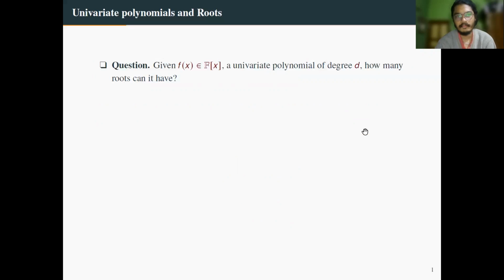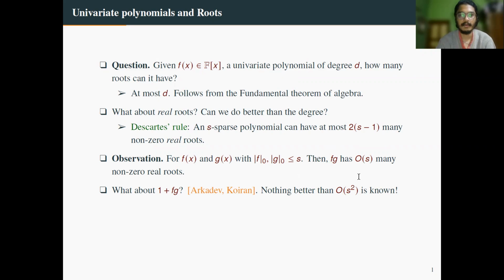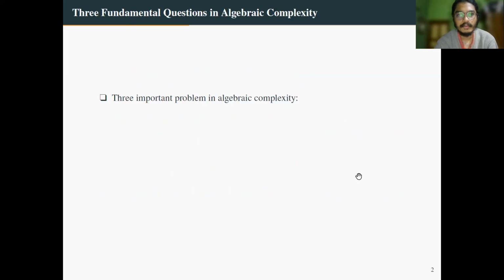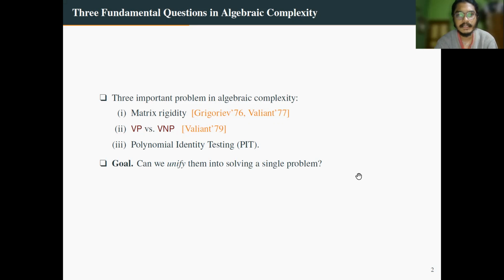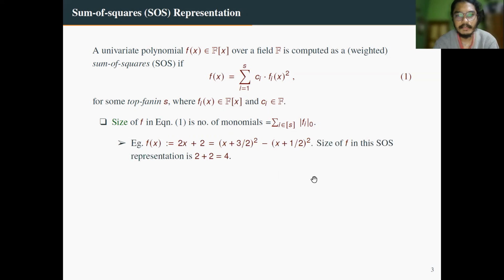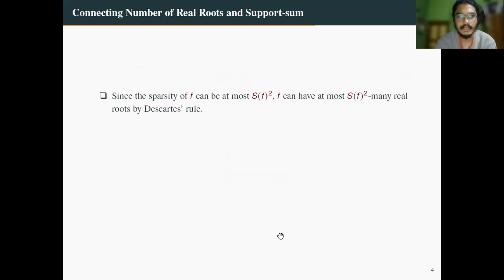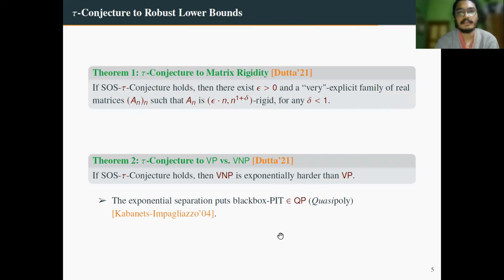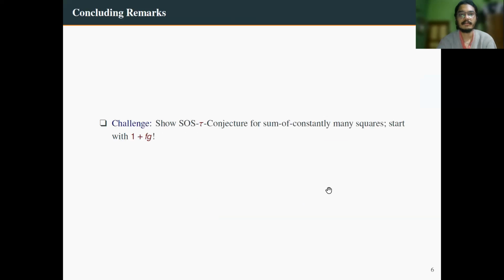tau-Conjecture for sum-of-squares: A unified approach to lower bound and derandomization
This is a recorded presentation of one of the contributed talks in the poster session at ARCS 2022 with the following details: